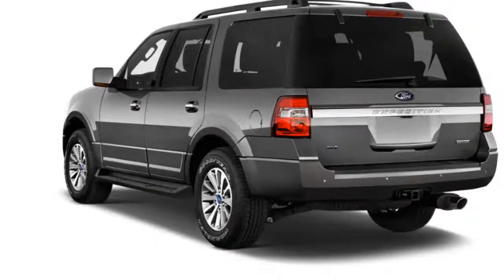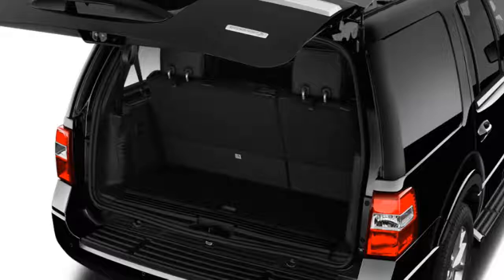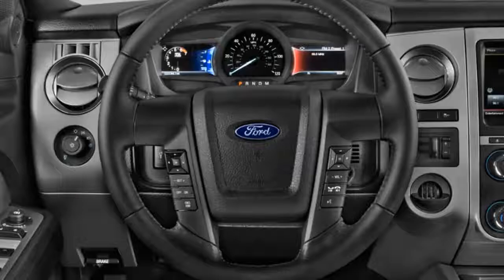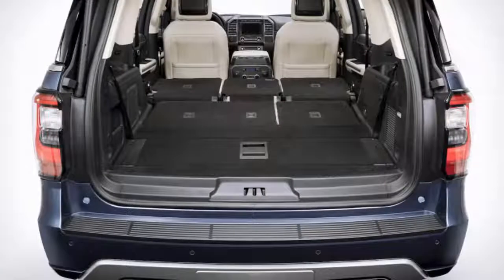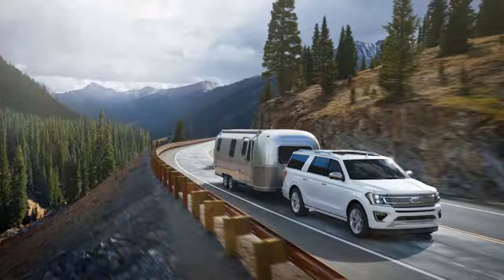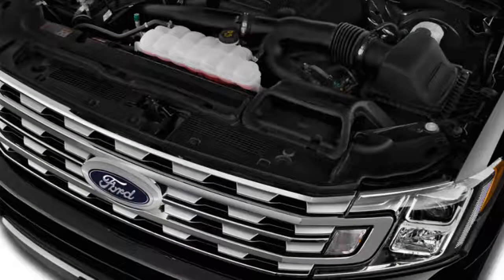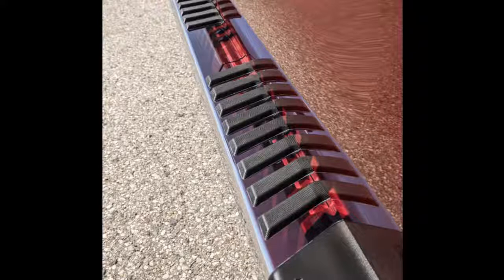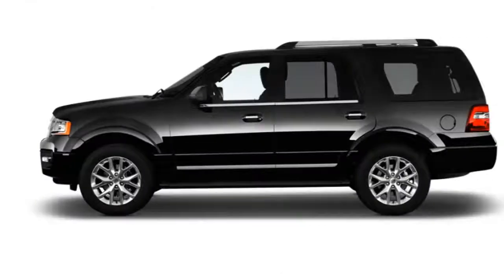2019 ford expedition special edition | 2019 ford expedition platinum 4wd | new car sales.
2019 ford expedition special edition | 2019 ford expedition platinum 4wd | new car sales.
Respect.